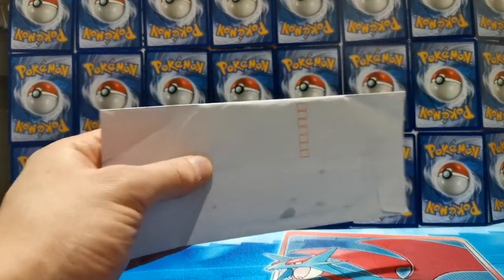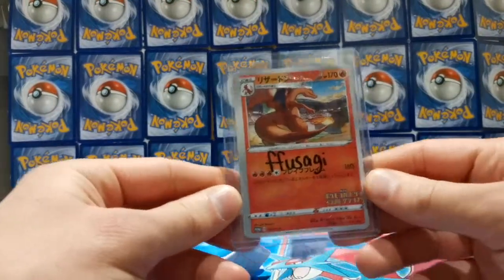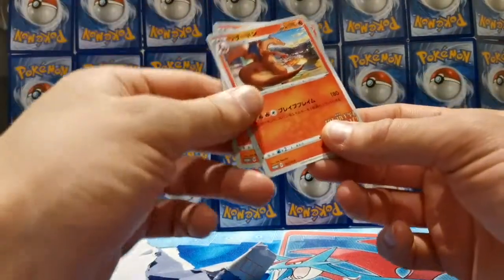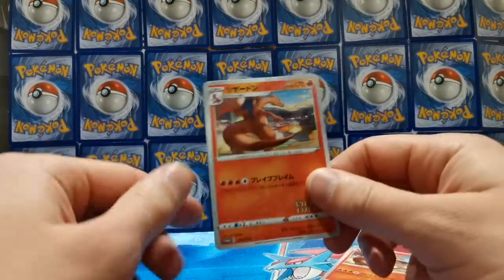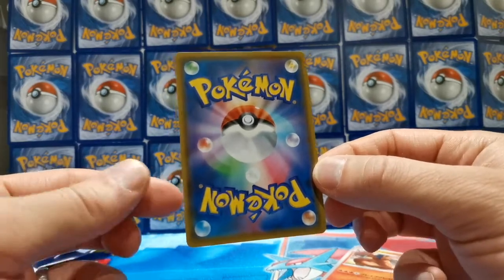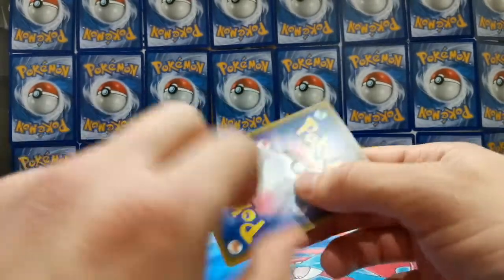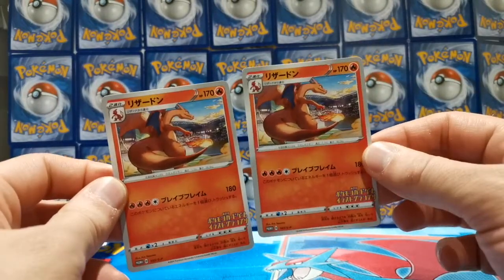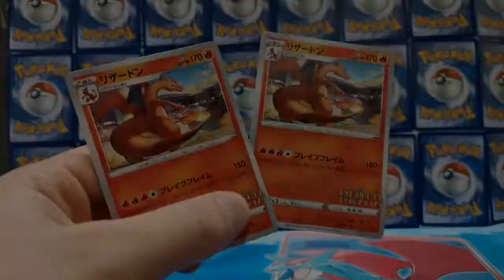Charizard Illustrator Card Investment!!! (Review)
Todays video is about the Charizard Illustrator card! I was lucky enough to get hold of 2 of these Charizard Illustrator cards and I believe that these cards will be solid investments for the future.
If you have got one of these Charizard Illustrator cards yet I would recommend trying to get hold of one. If you are looking for an investment for the future this is a perfect card to pick up. It is not an expensive card to by and it could be worth far more one day. Plus its a Charizard!